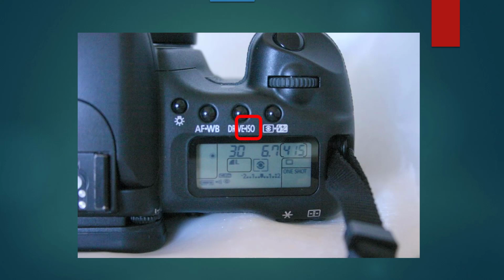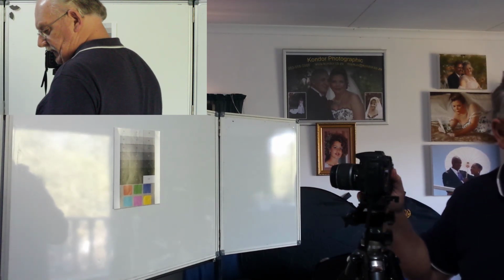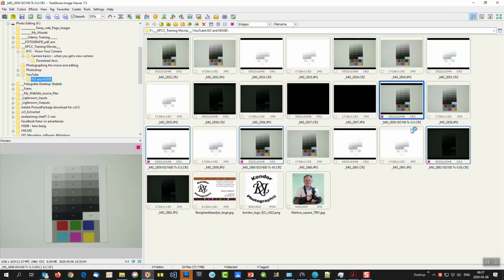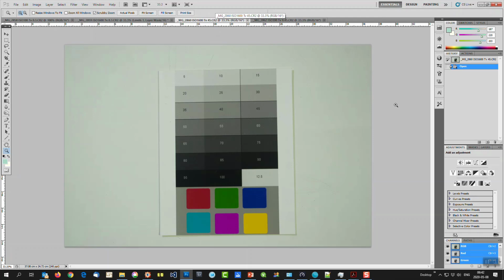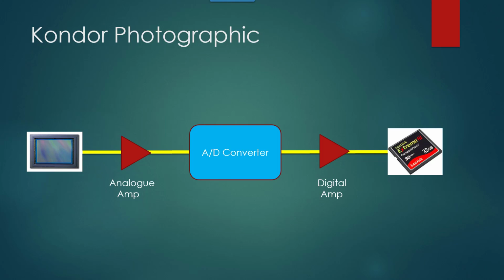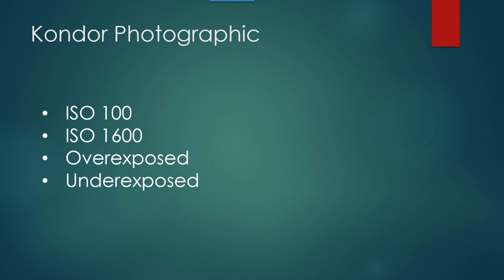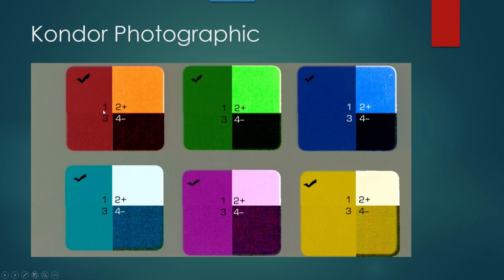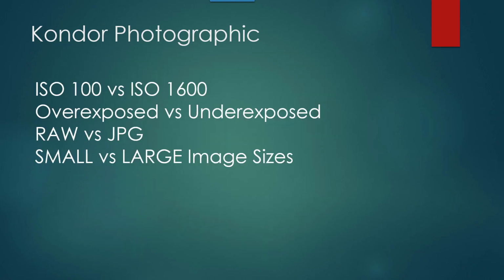Which ISO speed creates the least noise - ISO 100 or ISO 1600?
Challenge: Can you answer this question?

Which ISO speed gives you the least noise - ISO 100 or ISO 1600?
There are quite a few "hidden gems" throughout this video, so do watch it to the end.

You can also share your comments below.